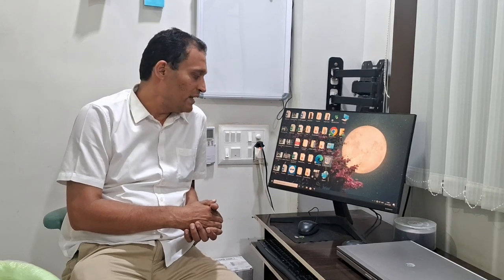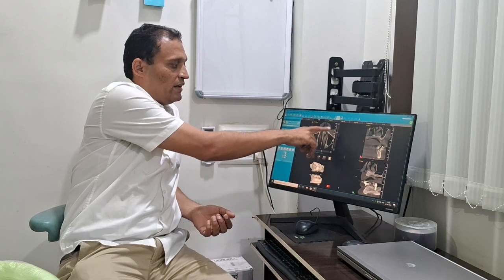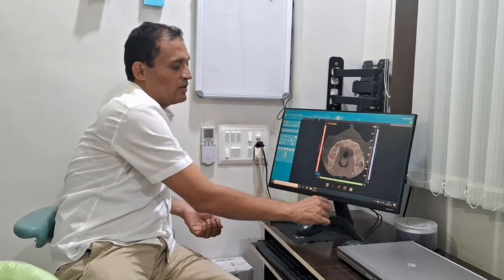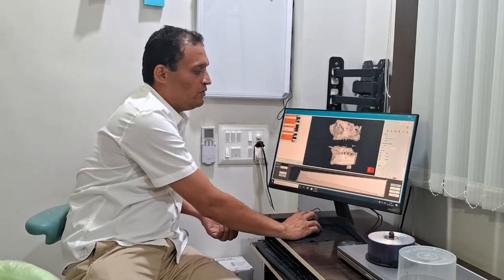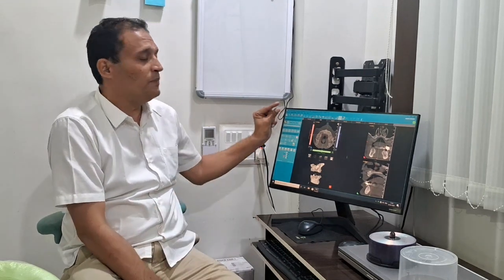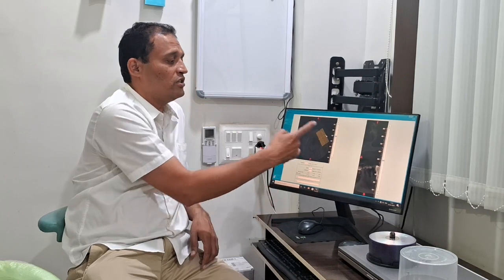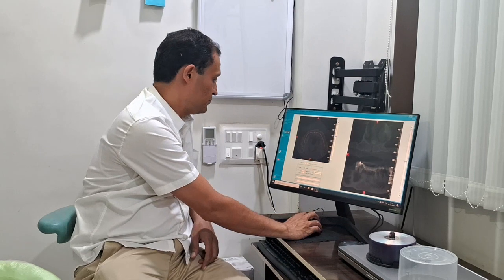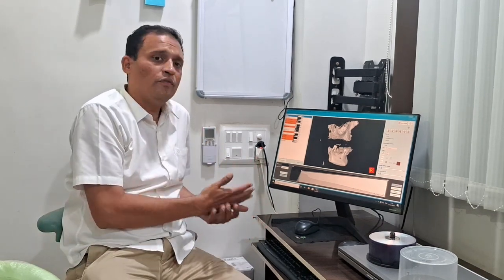Cone beam computed tomography.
This video describes the use of software for cone beam computed tomography or CBCT. The video shows the use of NNT software for use of cone beam computed tomography.It's used in dentistry, dental radiology.And overall use of CT scan for dental for dentists. This video Will show the futureistic use of dental radiology use  in normal practice for dentist and and help in overall development of dentistry?
It will. Help in seeing the root canals. The third molars search the fractures. The maxillary sinus the temporary mandibular joint, the ramus of mandible each and every area of oral cavity, In implant planning and overall treatment of dental patients, it will be a boon to dentistry to patients and overall planet.